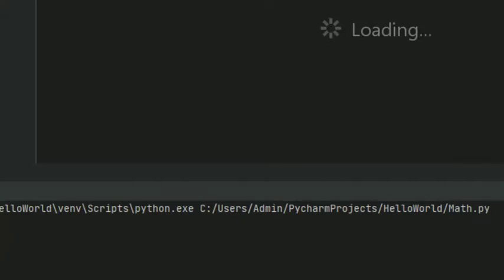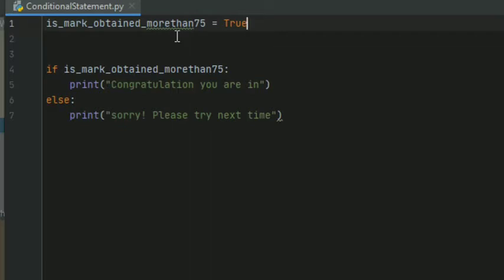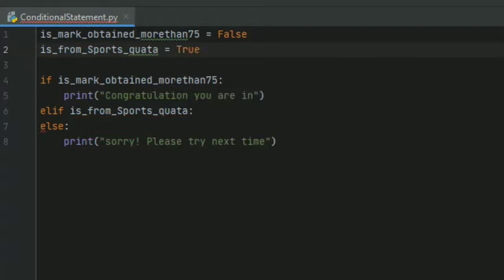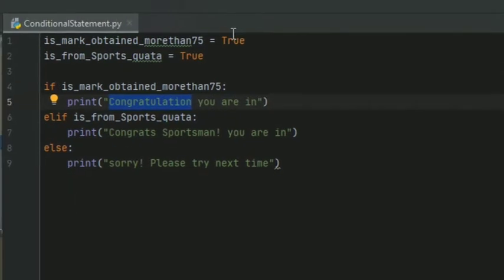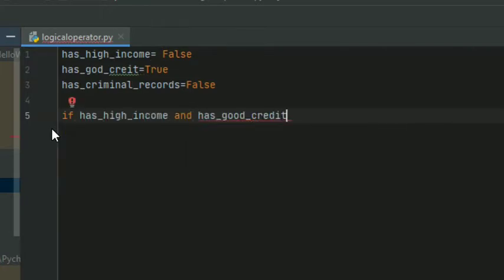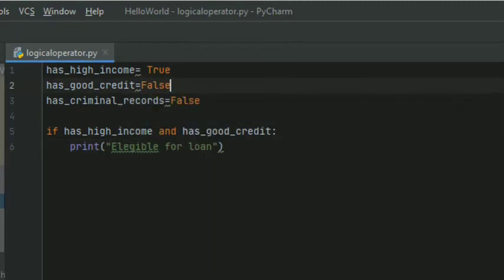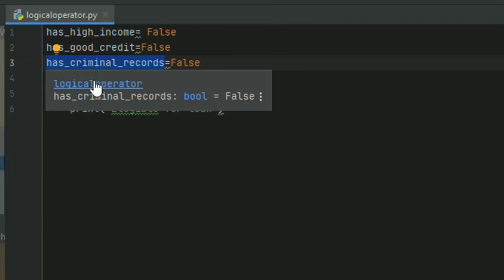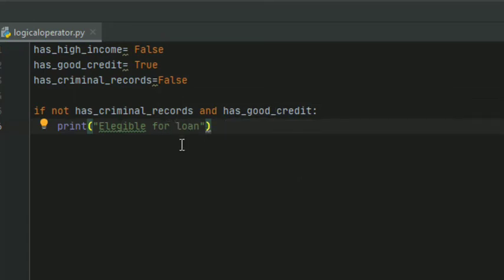Comparison operator in Python / ITKaksha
In this video, I am going to explain about comparison operator  in Python.

Learn Python for data analytics, Machine learning & Web Development.